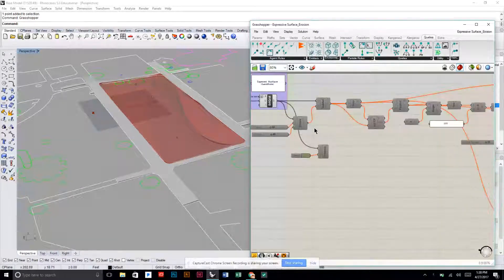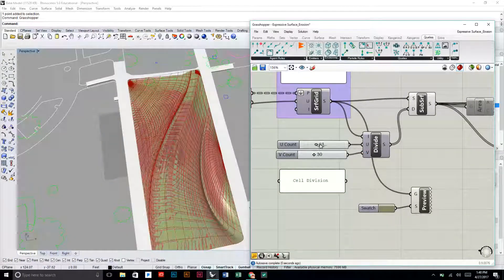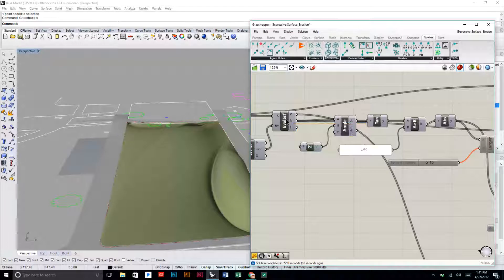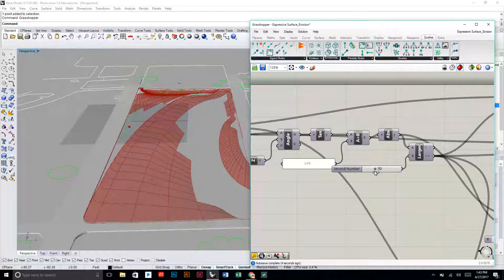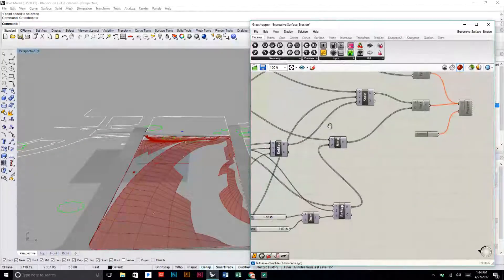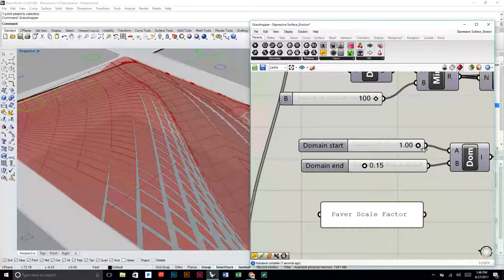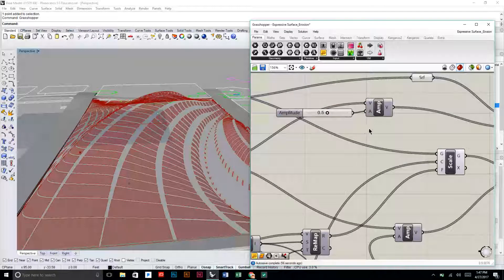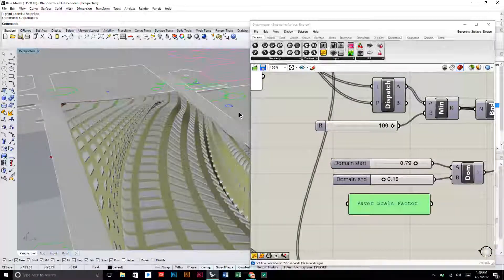LAND 343 :: Site Grading :: Erosion Parametrics